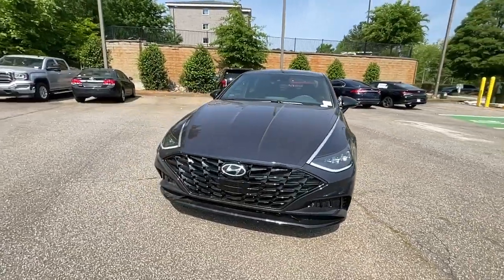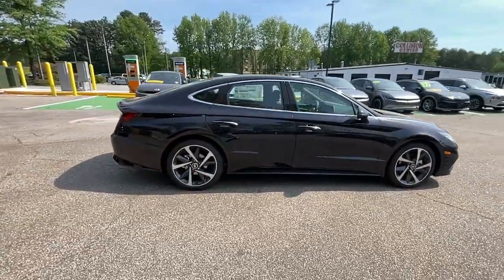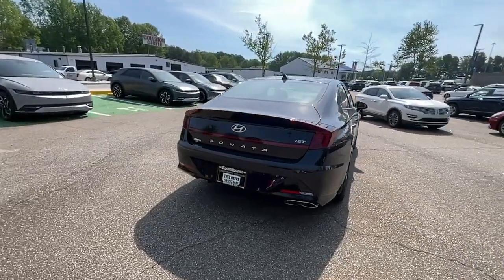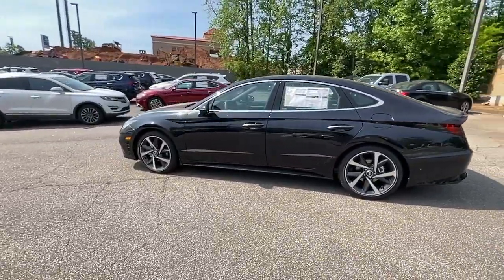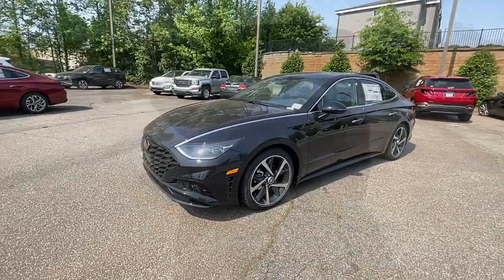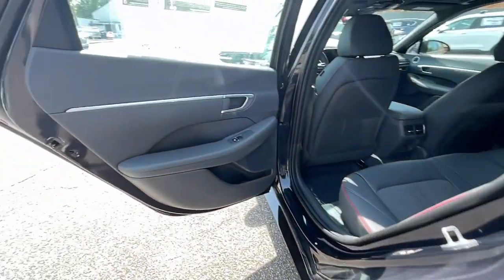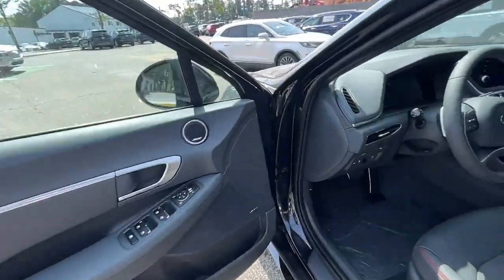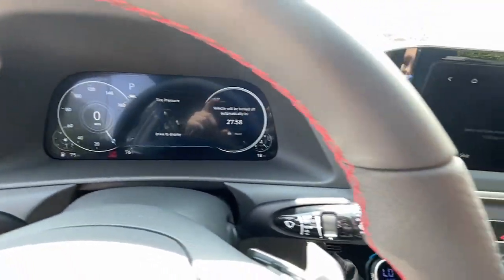2023 Hyundai Sonata Newnan, Peach Tree, Carrollton, Grantville, Palmetto, GA 2C5727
Carbon Blue New 2023 Hyundai Sonata SEL Plus available in Newnan, Georgia at  at Southtowne Hyundai Newnan. Servicing the Peach Tree, Carrollton, Grantville, Palmetto, GA area.

800 Bullsboro Dr.

2023 Hyundai Sonata SEL Plus Carbon Blue 4D Sedan FWD 8-Speed Automatic with SHIFTRONIC I4brbrNEW- $1250 MUST FINANCE WITH HMFC Prices do not include government fees which include tax tag and title. All prices Include all available discounts and rebates. Specifications and availability subject to change without notice. See dealer for most current information. **Consumer must print and present prior to purchase for discounted price.**Employees and their family members are excluded from special pricing discounts**. Priced units must be in-transit or in stock to qualify. Special order location fees for special request units have a $1500 order fee regardless of distance. All images are for illustrative purposes only actual product may vary see dealer for details or questions.